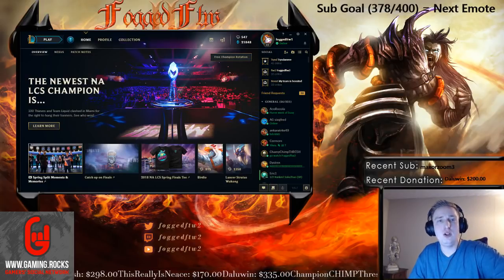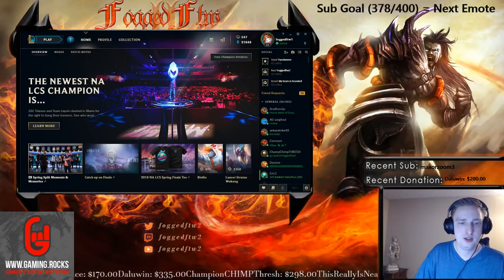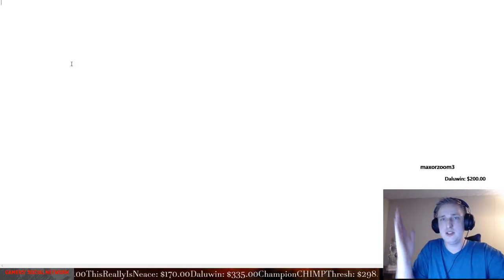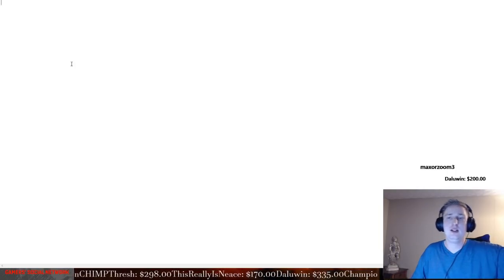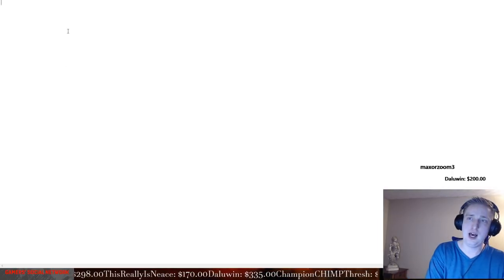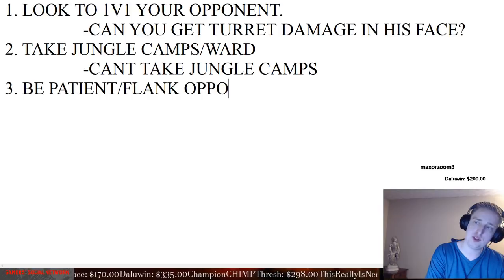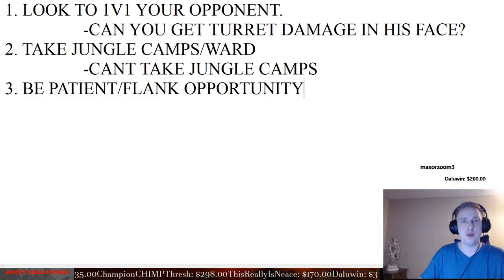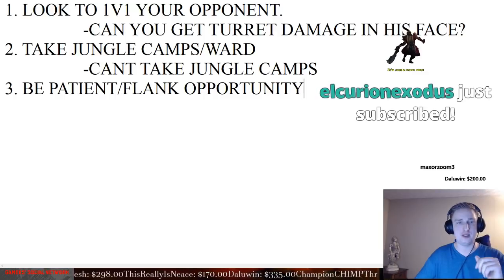ULTIMATE GUIDE TO TRYNDAMERE - Challenger Tryndamere Complete Guide - Advanced Part 2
The last part of the complete guide to Tryndamere. Now giving a complete guide on splitpushing and punishment of the enemy.

Timestamps:
0:00 Introduction
2:00 Splitpushing guide
14:34 How to punish autofilled players
28:18 General strategies
41:45 How to win 1vs9
48:44 Ascending to Tryndamere God status
✔ Follow the editor on twitter!